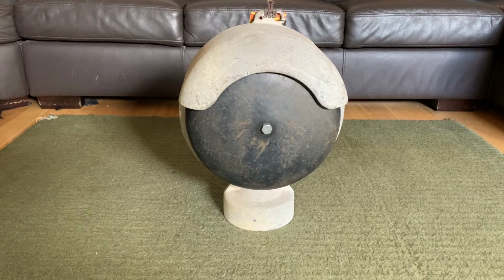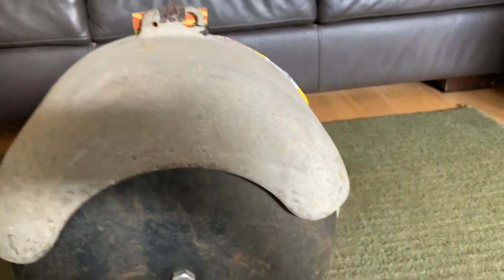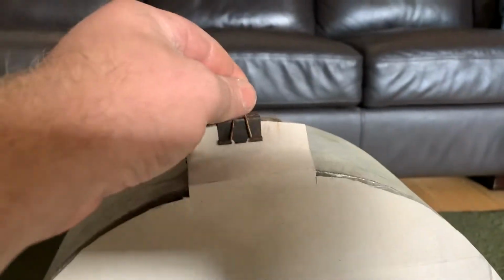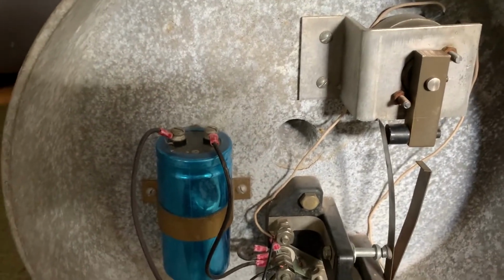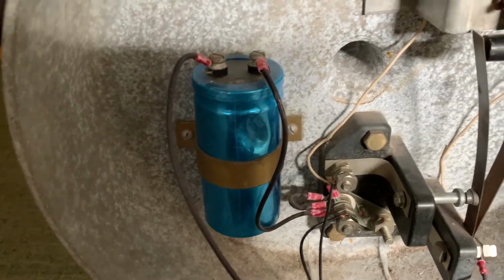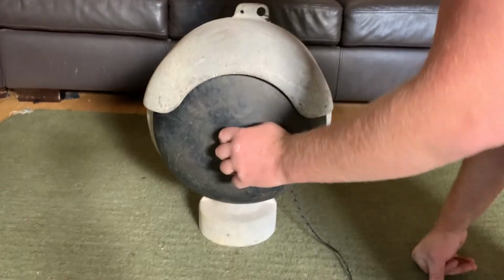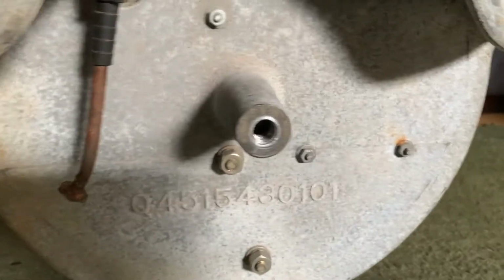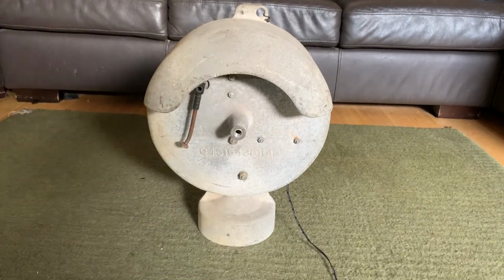My WABCO Model BA-10 Mechanical Railway Crossing Bell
In this video I show you my WABCO (Westinghouse Air Brake Company) mechanical bell.
I got this bell in October 2020 when I traded another bell with a friend.
This bell was broken and had no back cover when I received it but is now functional after some repairs and a temporary back cover were made.
These bells are unique in the way they work because they use an electric motor instead of the more common electromagnet/plunger mechanisms that other bells use.
These bells are also known for their flimsy hammer assemblies which are prone to breaking from metal fatigue produced by the constant movement of the mechanism during operation. My bell had this problem and I fixed it using an old bolt and an irrigation fitting. It now sounds as good as new!
I'm unsure as to whether this is a first or second generation bell as the only way of telling the difference is the logo on the builders plate which is on the back cover but my bell doesn't have a cover and that means I can't work out the generation of the bell

0:00 Intro
0:16 Overview
6:00 Bell ringing (Front View)
6:15 Hammer assembly
8:30 Bell ringing without gong
8:40 Bell ringing (Inside View)
9:04 Outro

Tags (ignore)
train videos,metro trains melbourne,railway crossing,melbourne trains,metro,vline,train,railway,railroad,railroad crossing,train chasing,Railfan,Railways,Railroads,rollingstock,rolling stock,trains,level crossing